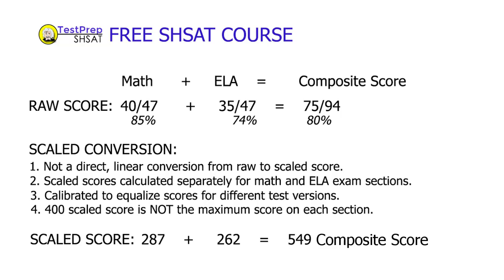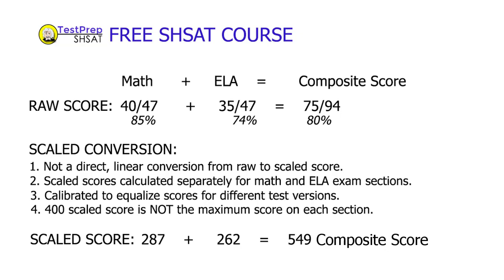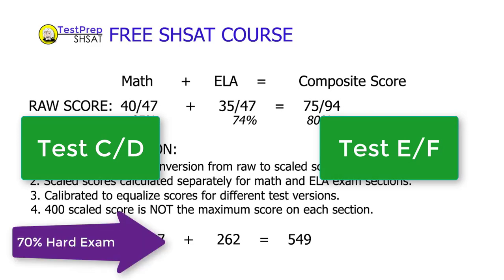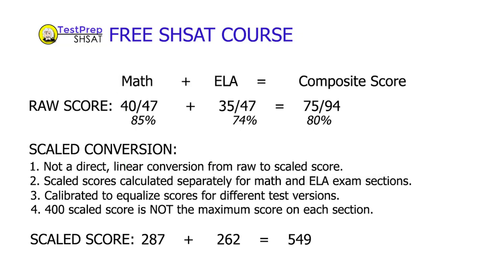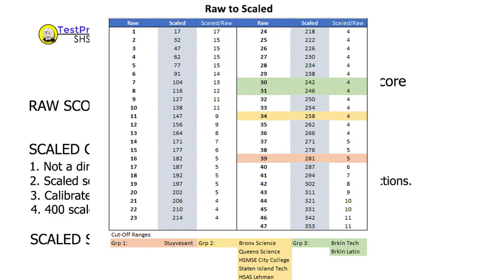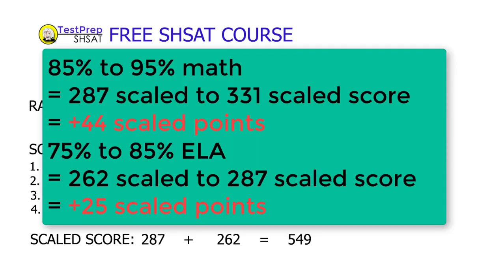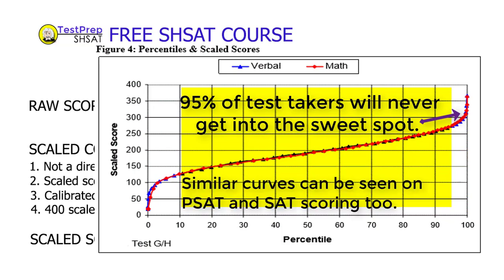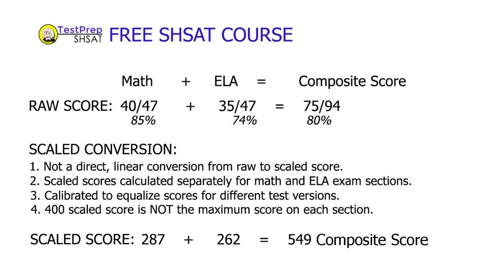SHSAT Scoring - Correcting Common Misconceptions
How is the new SHSAT scored? New SHSAT scoring review.